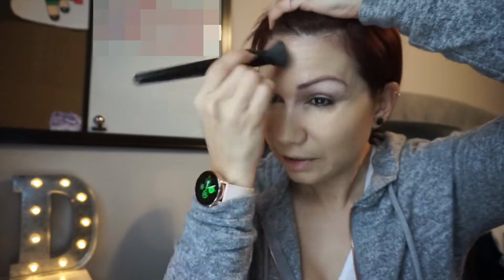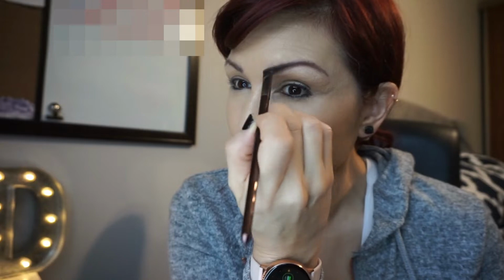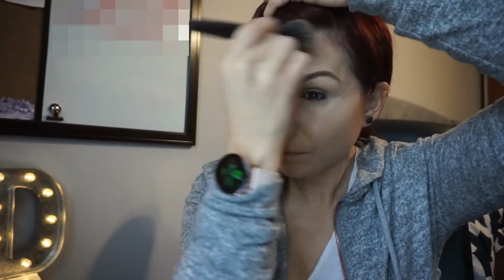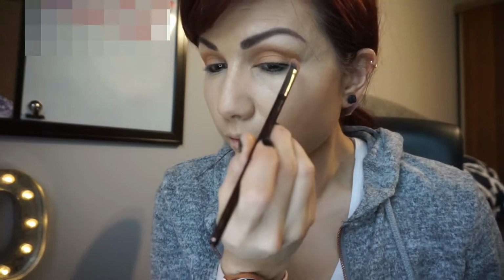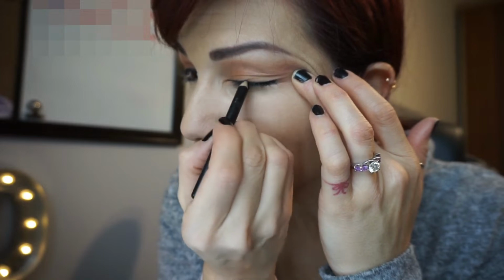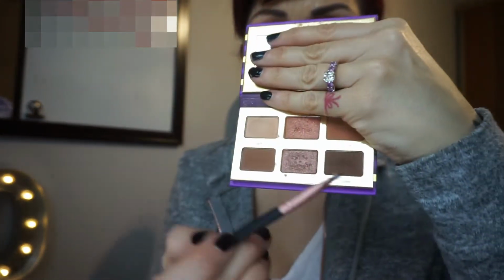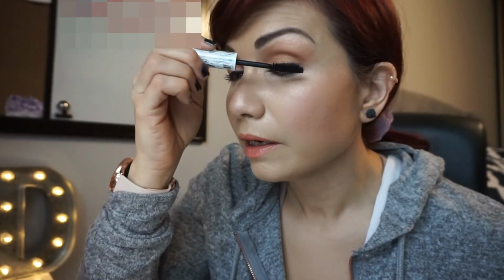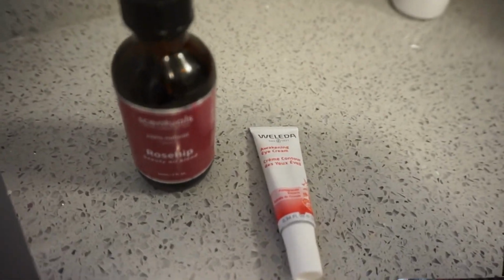GRWM | SIMPLE MOM MORNING ROUTINE | VEGAN & CRUELTY FREE MAKEUP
Hi everyone!

Today's video is a simple everyday make up routine that I do if I need to pop out of the house. This video was requested because you guys were curious about how I did my makeup and the products I use. I'm definitely not a professional so my makeup application may scare many of you guys! Please look past my lack of skills and super dry lips! I will include the products I use in the video below.

Much Love,
Debbie
~VeganMommyDee~

IG, Twitter & Pinterest- @VeganMommyDee
FB- VMD Health & Wellness